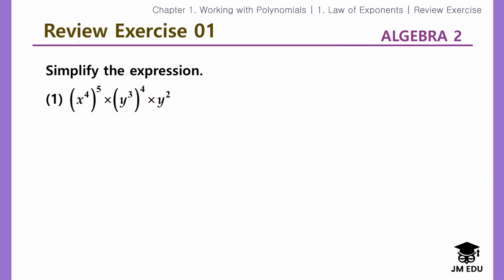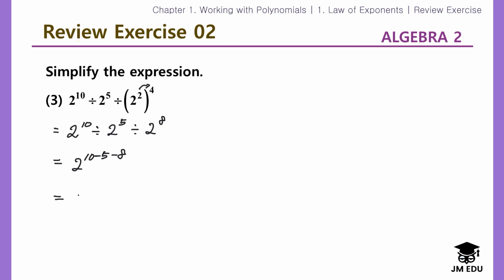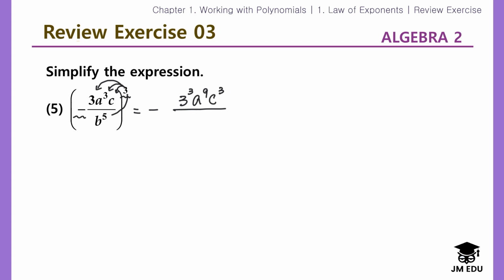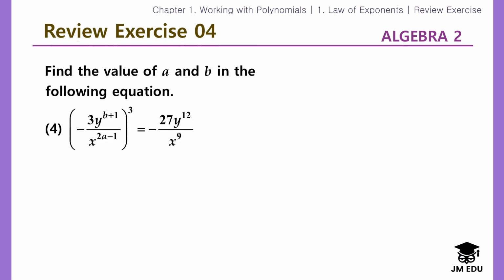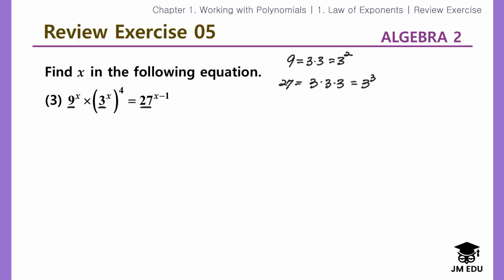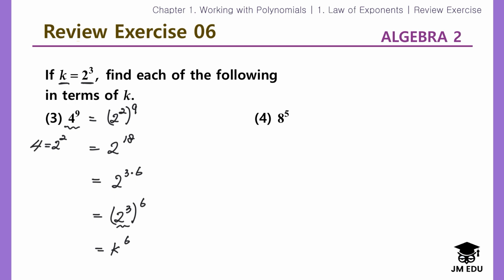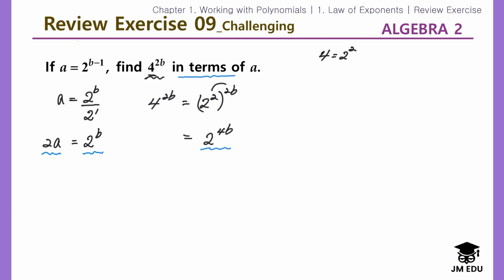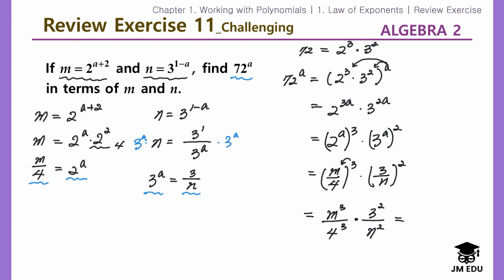𝗔𝗟𝗚𝗘𝗕𝗥𝗔 𝟮 | Ch.1-1 Law of Exponents | Review Exercise (11 Exercise)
00:00 Exercise 01
05:37 Exercise 02
10:57 Exercise 03
15:23 Exercise 04
24:13 Exercise 05
33:17 Exercise 06
36:22 Exercise 07
38:42 Exercise 08
41:46 Exercise 09
43:43 Exercise 10
46:12 Exercise 11